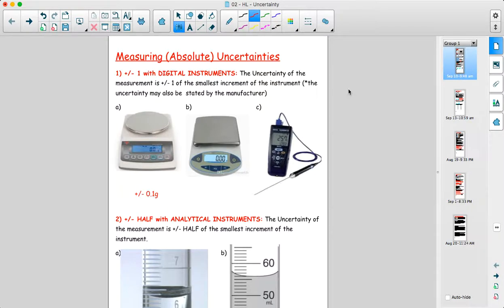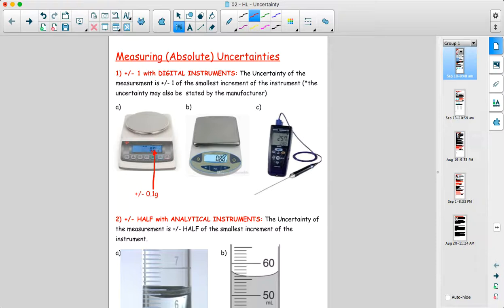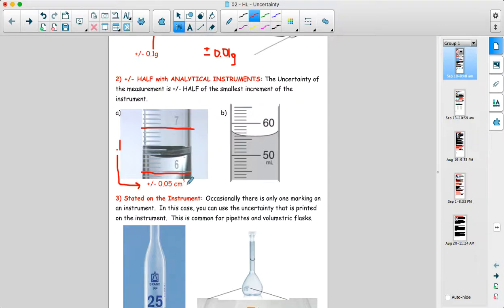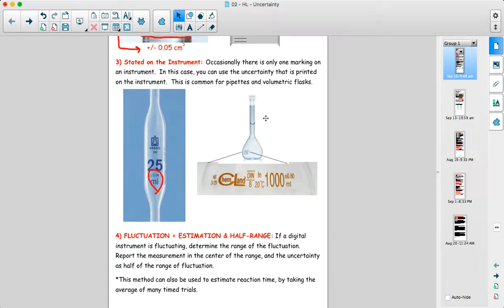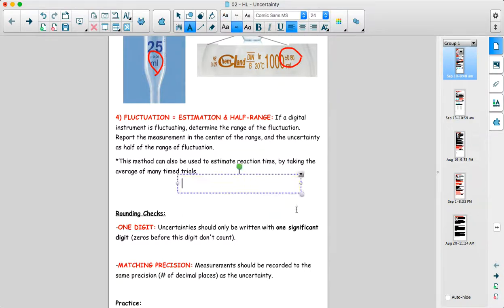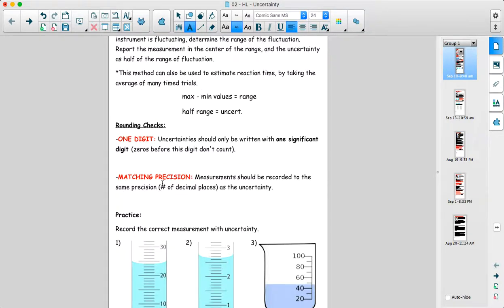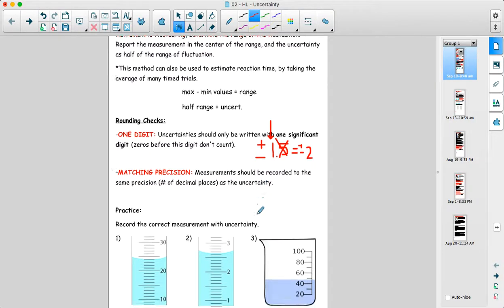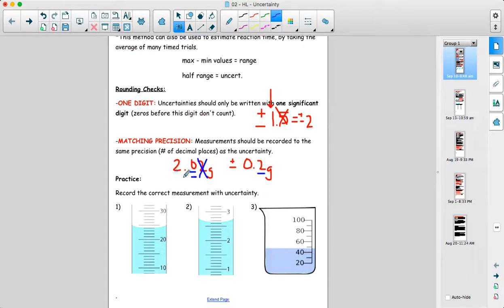Rules for Measurement Uncertainties